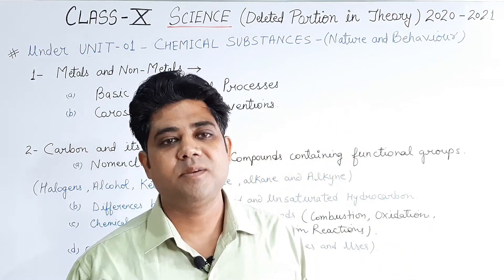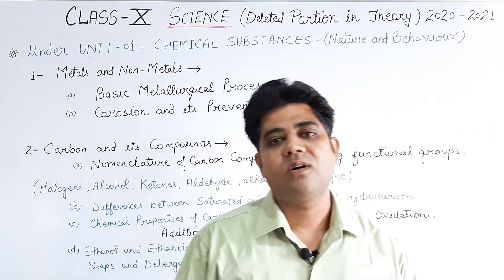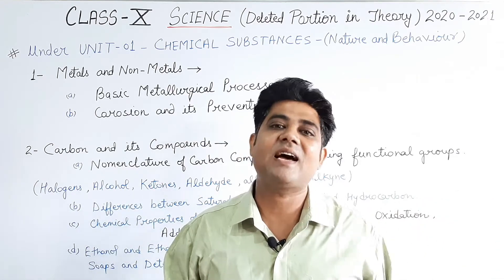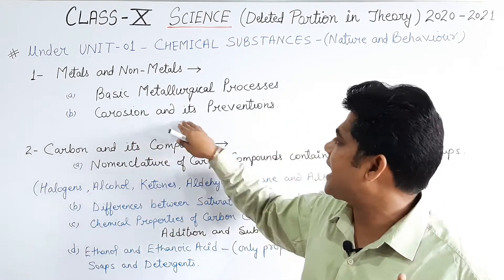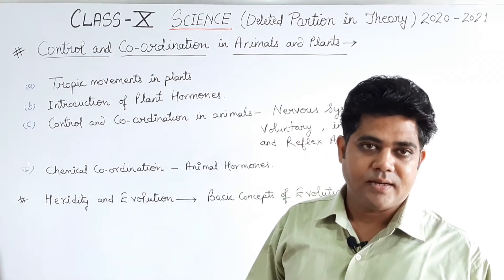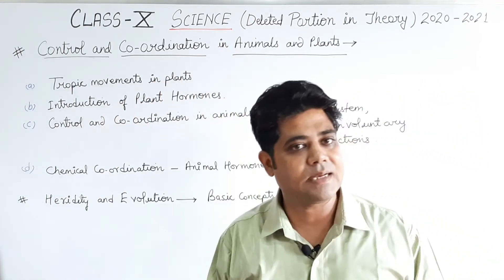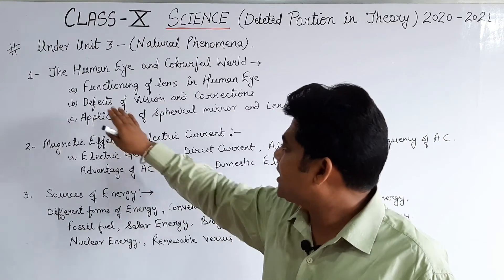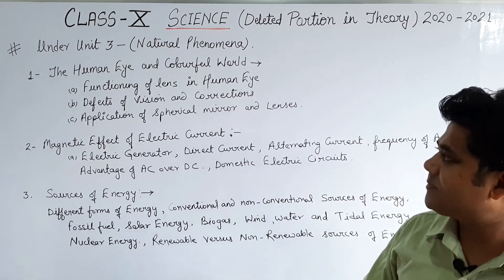Revised Academic Curriculum for CBSE Class 10 (session 2020-21)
Subject:  Revised  Academic  Curriculum  for  the  session  2020-21

However  the  reduced  syllabus  will  not  be  part  of  the  topics  for  Internal Assessment  and  year-end  Board  Examination.